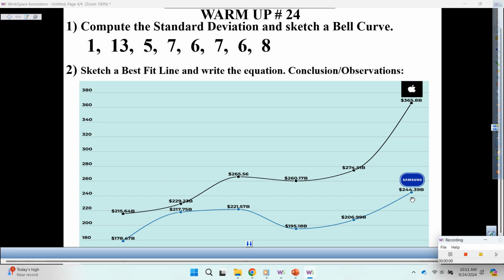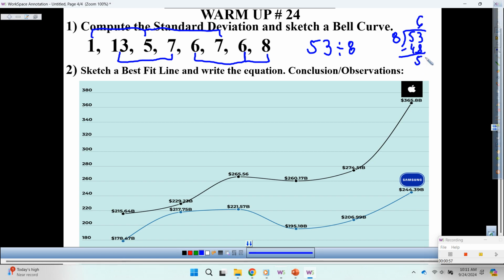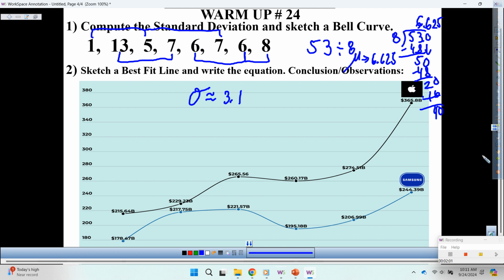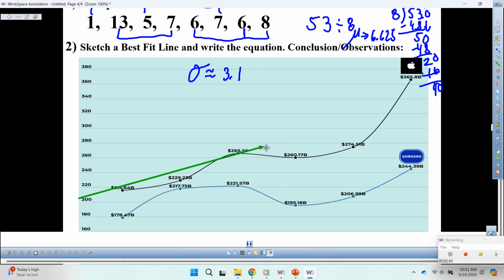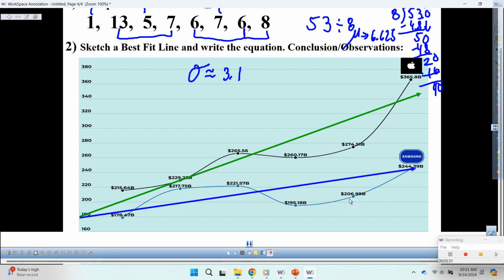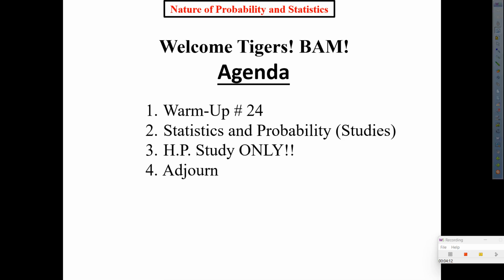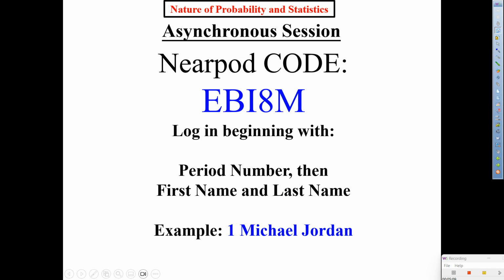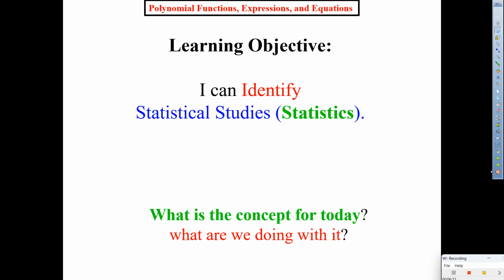Mr. Q's Part 2 Statistical Studies